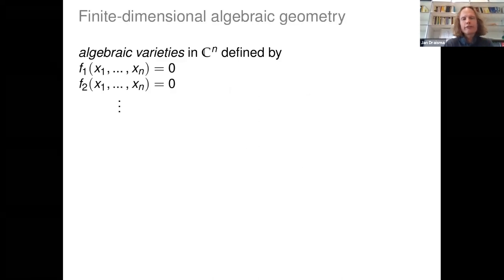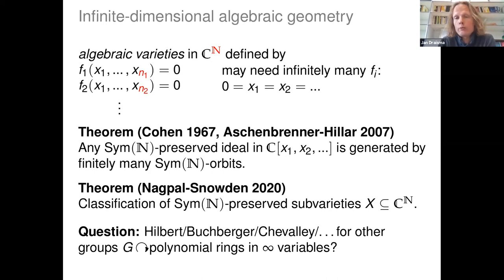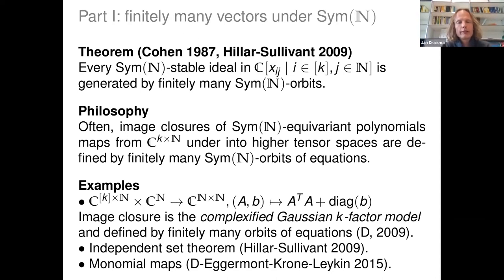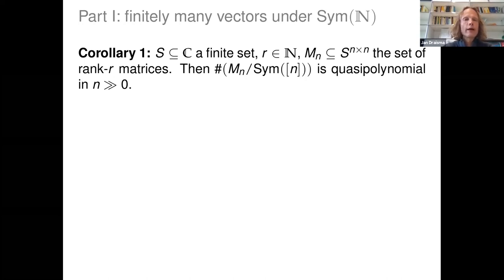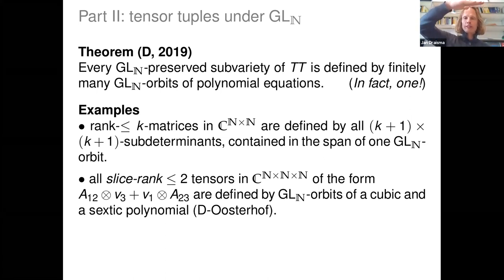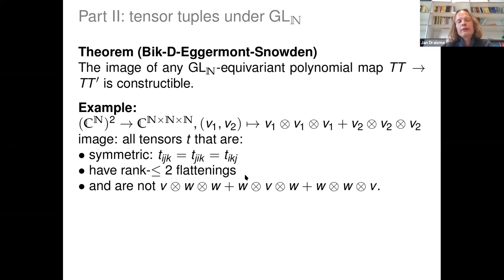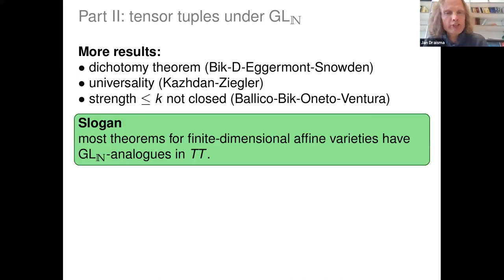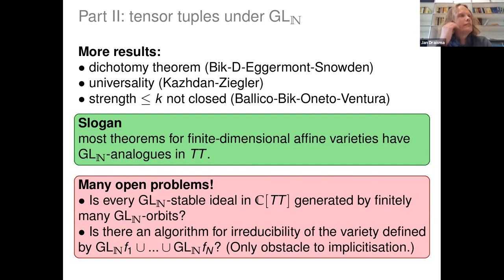Seminar on Applied Geometry and Algebra (SIAM SAGA): Jan Draisma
Date: Tuesday, April 13 at 11:00am Eastern time zone

Speaker: Jan Draisma, Bern University / Eindhoven University of Technology

Title: Infinite-dimensional geometry with symmetry

Abstract: Most theorems in finite-dimensional algebraic geometry break down in infinite dimensions---for instance, the polynomial ring C[x_1,x_2,...] is not Noetherian. However, it turns out that some results do survive when a sufficiently large symmetry group is imposed; e.g., ideals in C[x_1,x_2,...] that are preserved under all variable permutations do satisfy the ascending chain condition. This phenomenon is relevant for applications, since many algebraic models come in infinite families with highly symmetric infinitedimensional limits. Here the symmetry is typically captured by either the infinite symmetric group or the infinite general linear group. Theorems about the limit imply uniform behaviour of the members of the family. I will present older and new results in this area, along with applications to algebraic statistics, tensor decomposition, and algebraic combinatorics.

Moderator: Joachim Rosenthal, University of Zurich